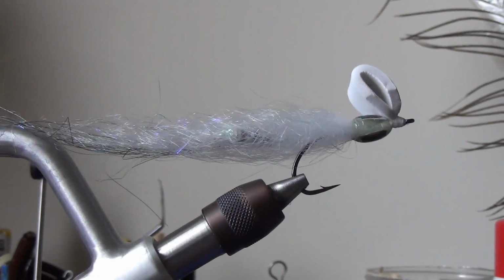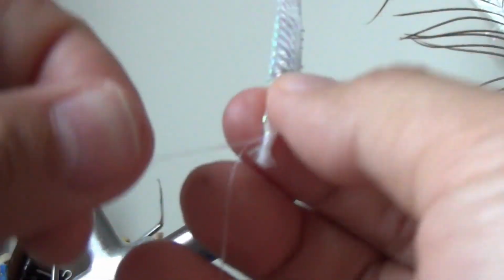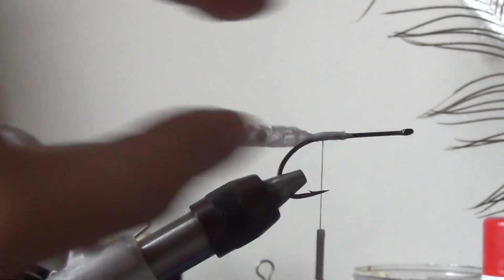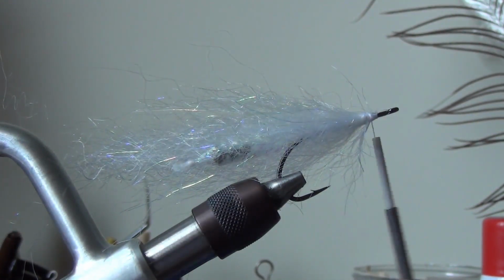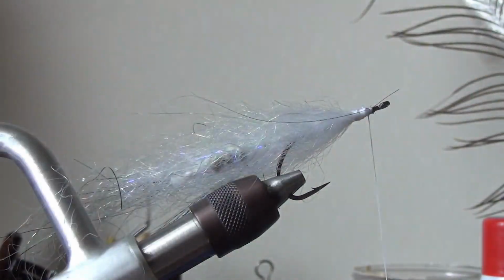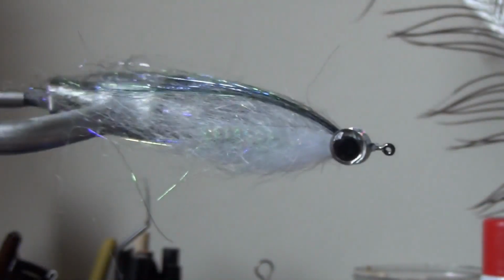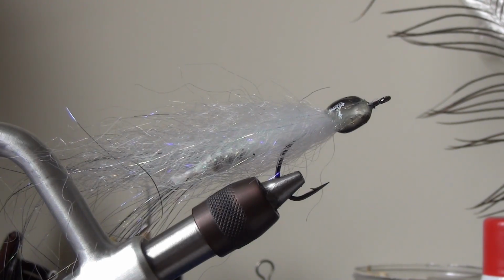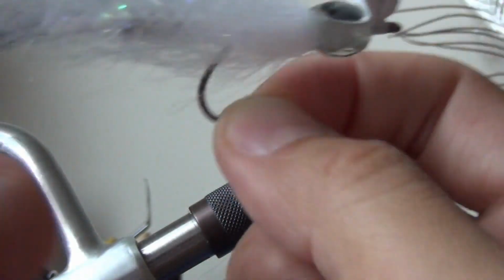Rattletail Fly (Rattling Injured/Dying Baitfish Popper)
Hook: Gamakatsu B10S Stinger No.2  Or TMC 8089 No.2
Body: SF Blend, Plastic Rattle within E-Z Body ( or Flexcord) Pearl Med
Spine: Pearl Textured Flashabou (optional I forgot to add it in the video) topped with Angelhair Baitfish
Eyes: 3/8 3D eyes Epoxied Over
Head: 3mm Folded Over Foam tips tied in from eye hook side

Here's an injured baitfish topwater fly that's been very successful for bass in the past few years.  The fly rides on its side and has a rattle to add more vibrations in the water.  It's a slider that dives slightly under the water column.